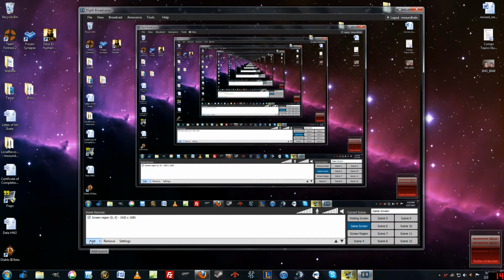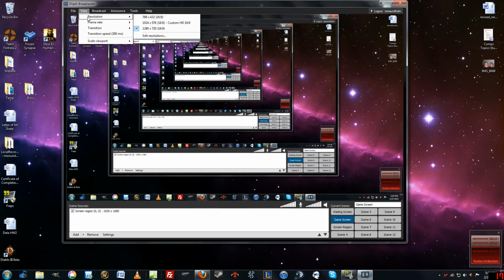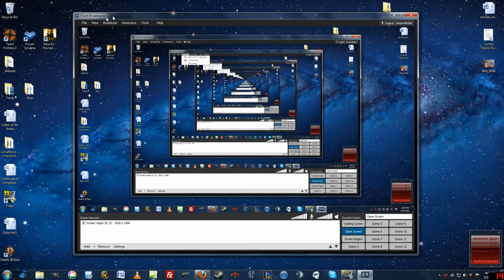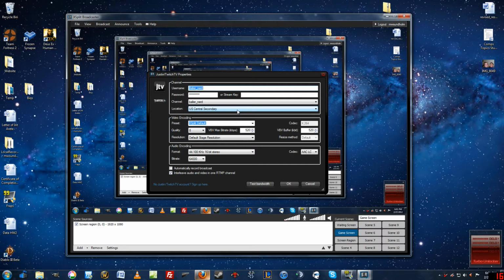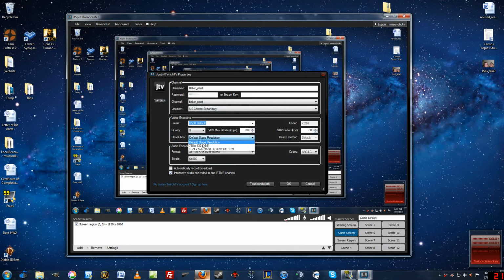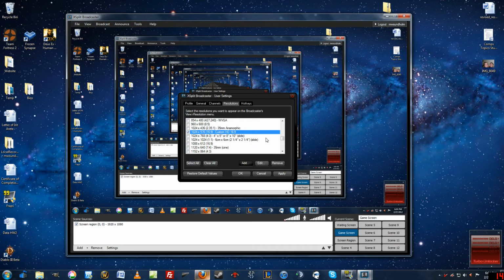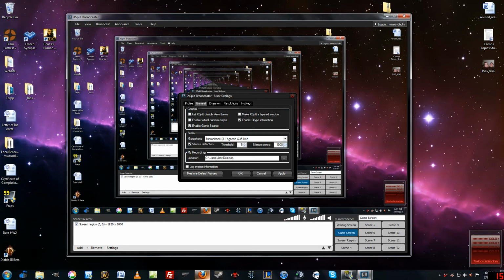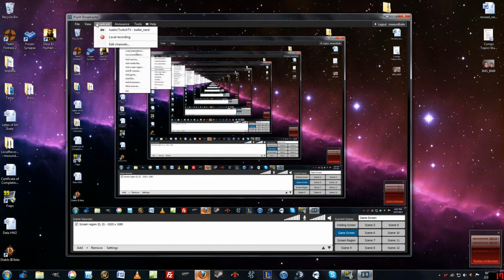Tutorial: How to Stream & Setup Xsplit for Desktop and Video Game streaming HD Tutorial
How to configure Xsplit for a basic setup to stream in HD- This is a basic tutorial, check our Youtube Page for a more advanced Tutorial.